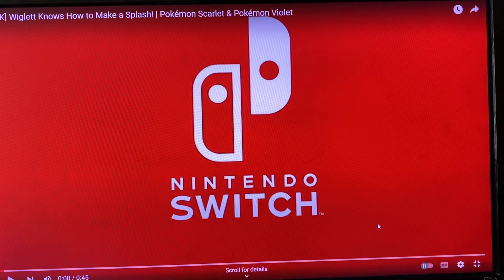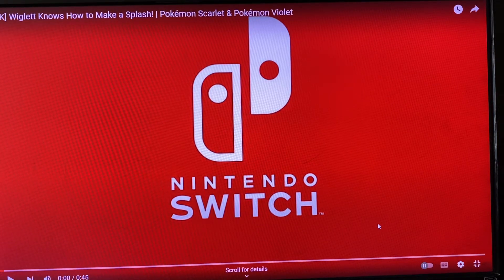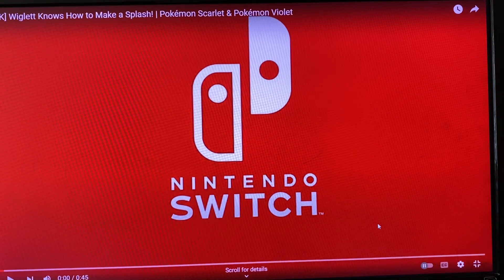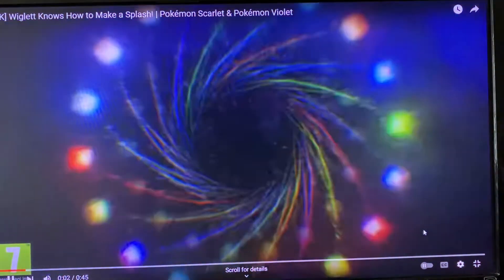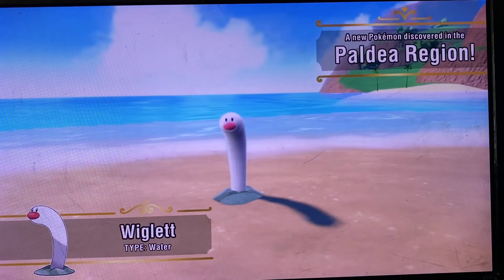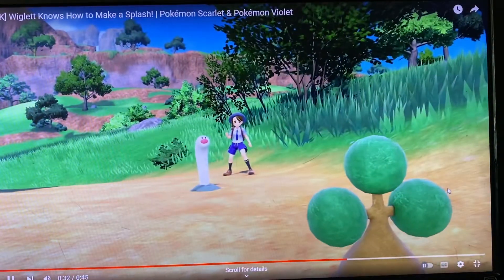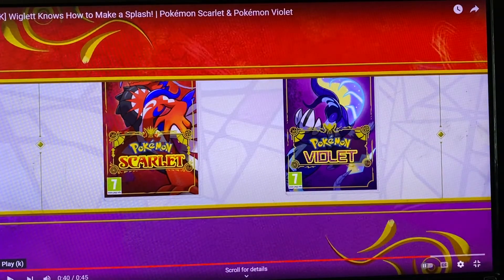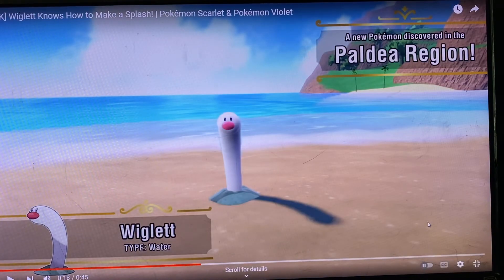It squeaks?! Wiglett Reaction